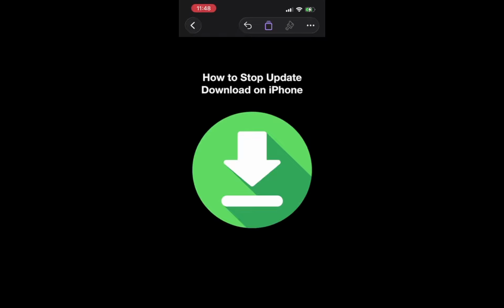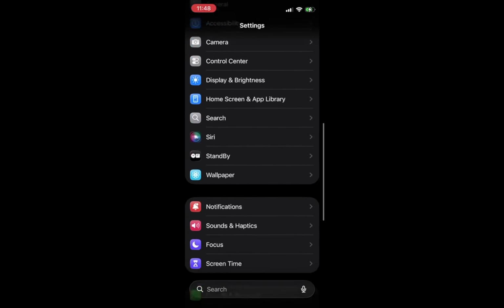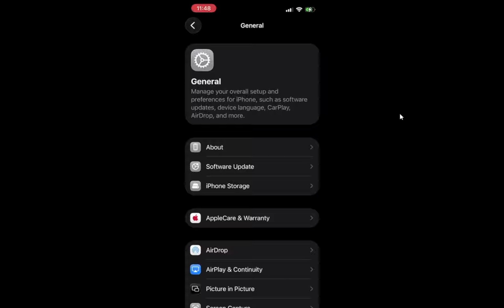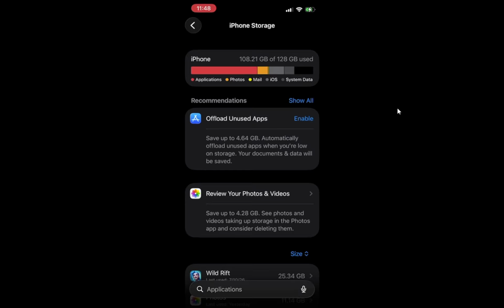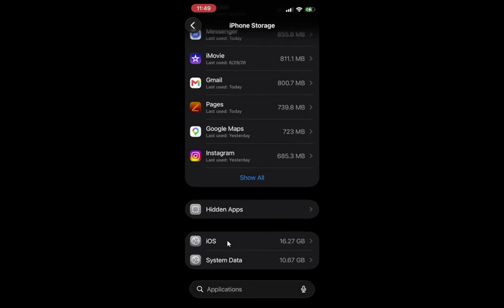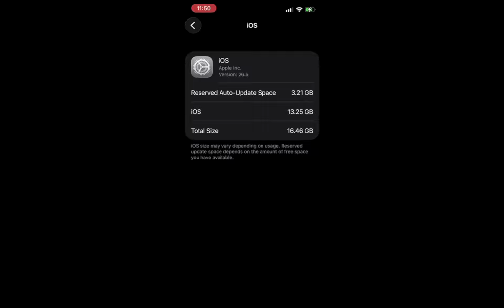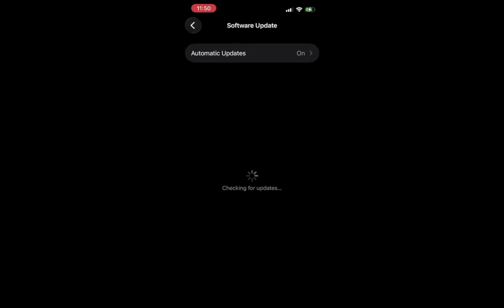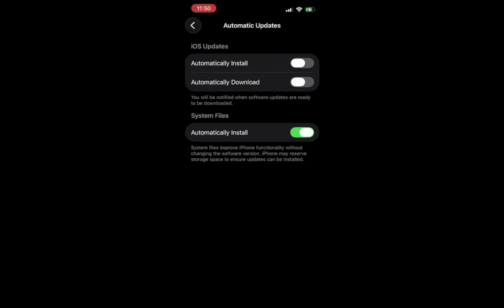How to Stop Update Download on iPhone [2026 Full Guide]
How to Stop Update Download on iPhone

Are you frustrated with unwanted iOS update downloads on your iPhone? In this tutorial, we provide a step-by-step guide on how to stop update downloads and regain control over your device. We start by navigating to the Settings app, where you’ll discover vital options for managing your iPhone. Learn how to access the General settings and check your iPhone Storage to find the pesky update in progress. We’ll show you how to delete the update quickly and prevent it from automatically downloading in the future. By following these easy tips, you can save storage space and avoid interruptions. Whether you're seeking to manage your updates better or just want a seamless iPhone experience, this video is packed with useful information.